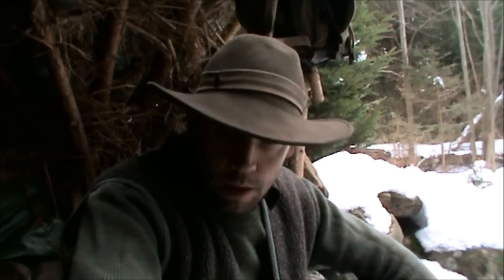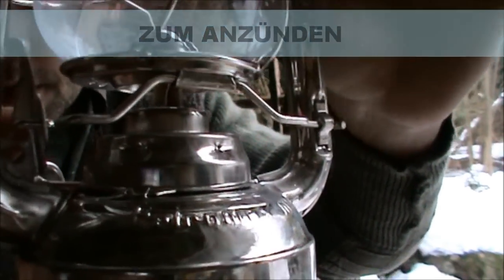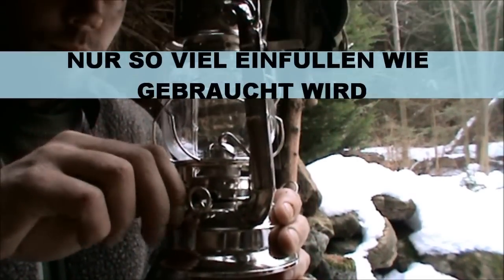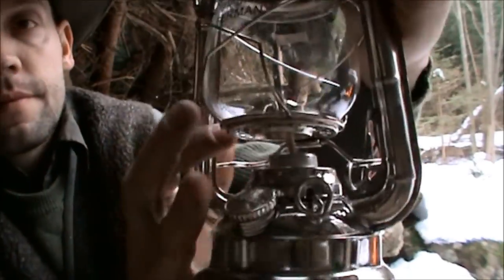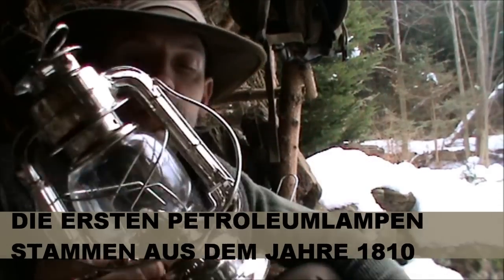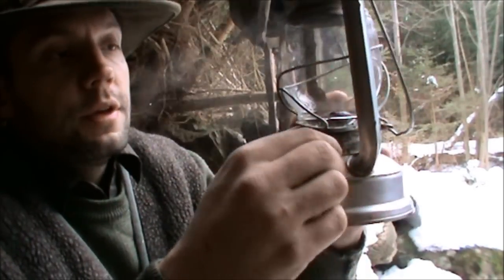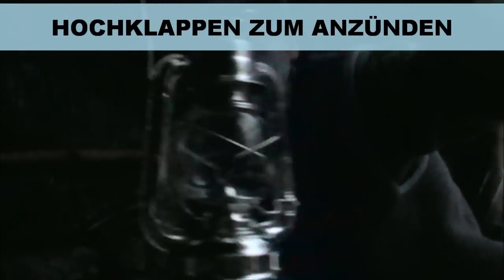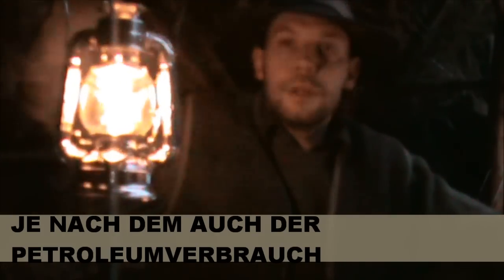DIE PETROLEUM STURMLAMPE HL1 VON PETROMAX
HIER EIN VIDEO ÜBER HL1 LAMPE VON PETROMAX.
EINE PETROLEUMLAMPE FÜR DIE JAGDHÜTTE, NOTFALL(STROMAUSFALL), FAHRZEUG.
EIN PAAR INFOS ÜBER HANDHABUNG UND FUNKTION

VIELEN DANK
UND GRUSS
EUER
WALDLÄUFER